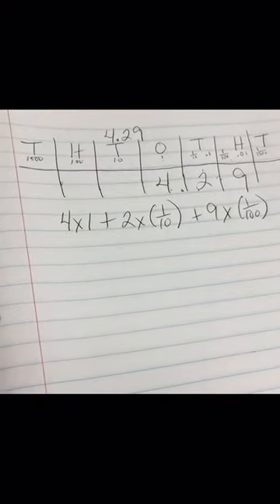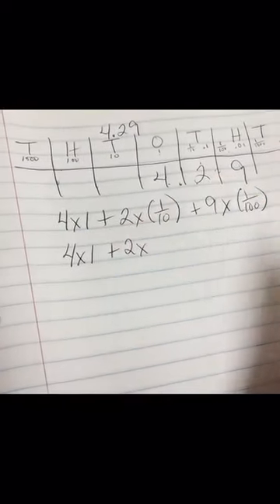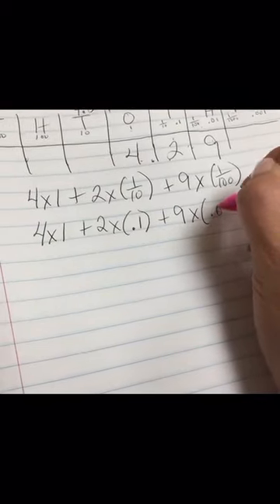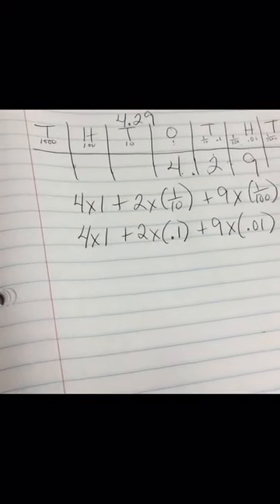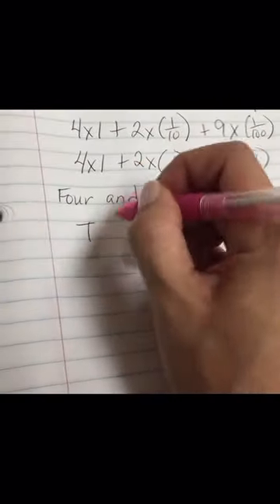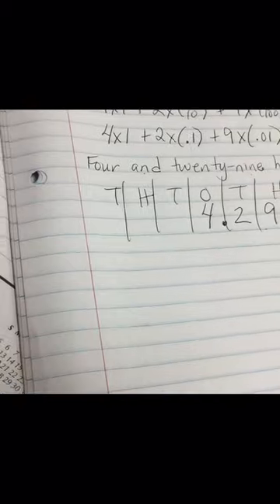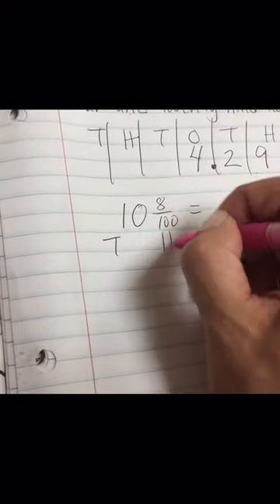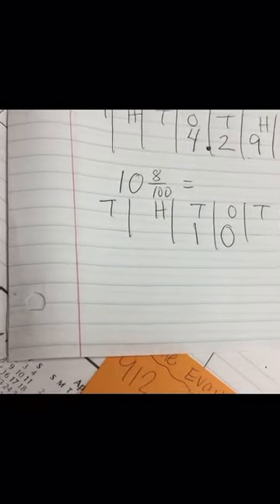Mod 1 Lesson 5B